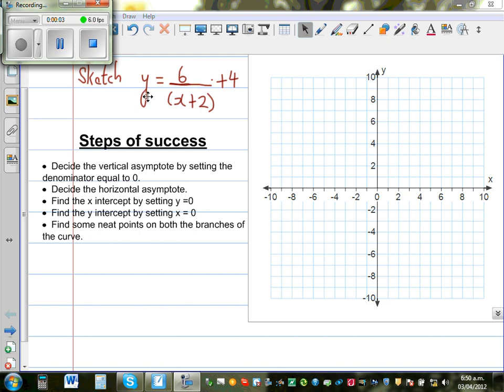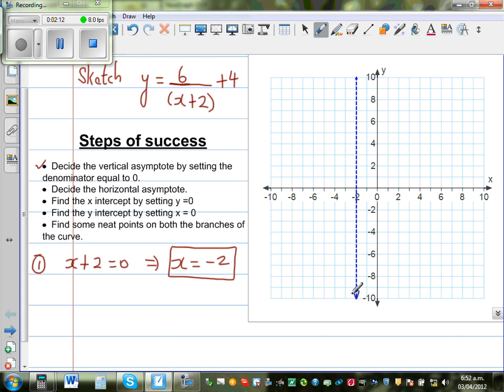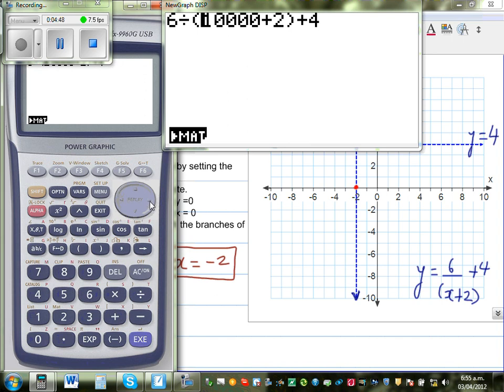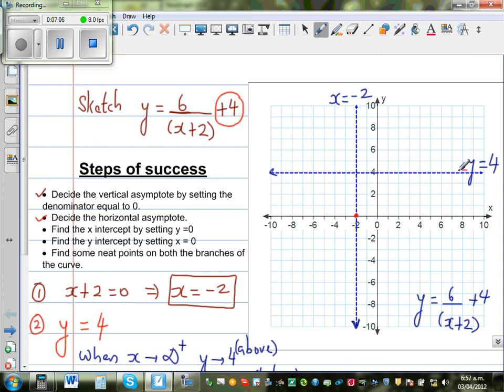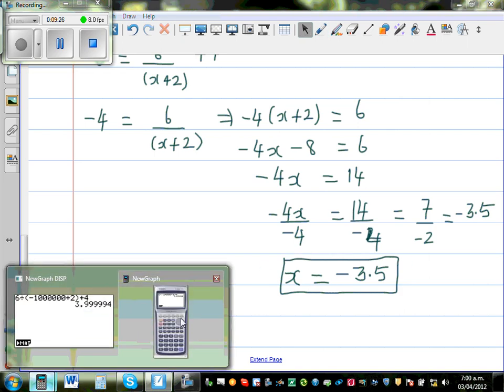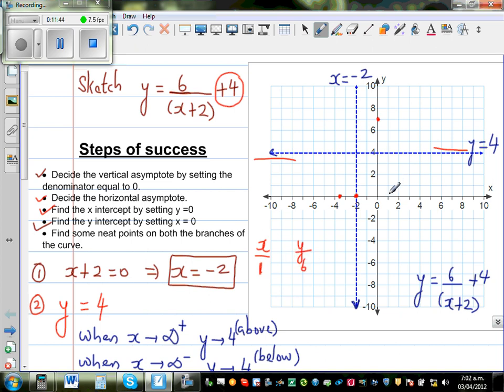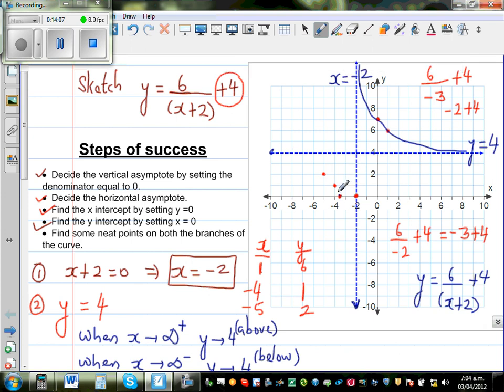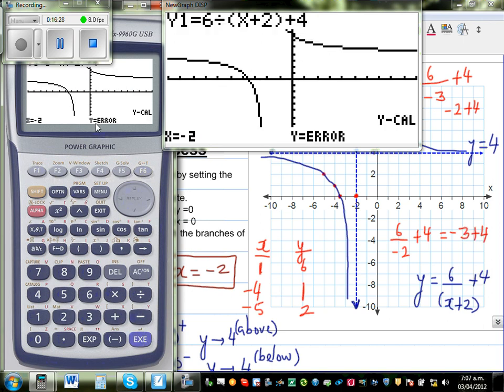Graphing hyperbola y = 6 over x+2 +4 and checking on Graphic calculator